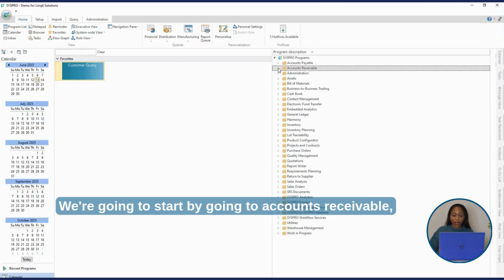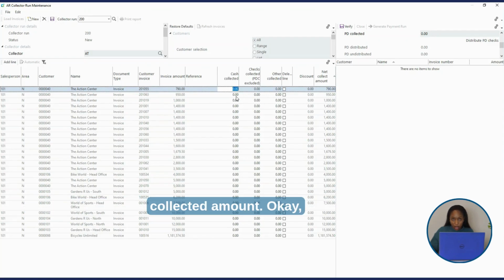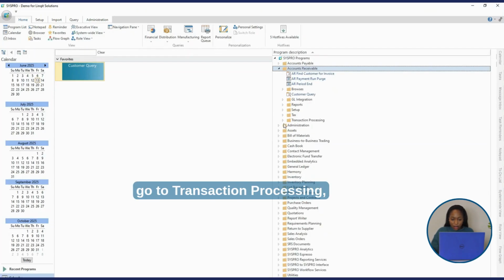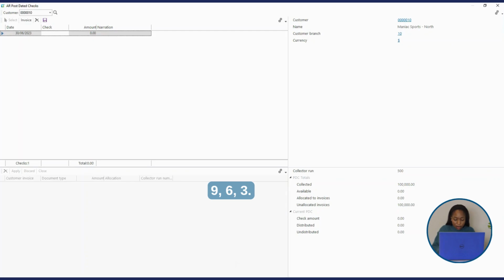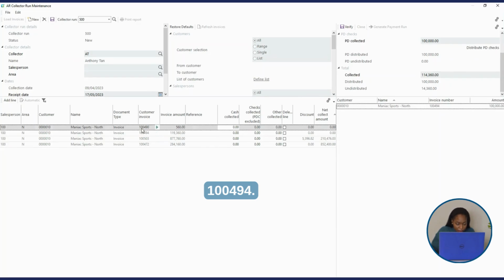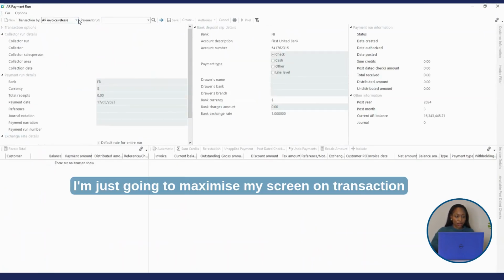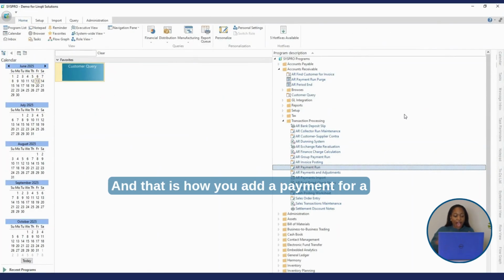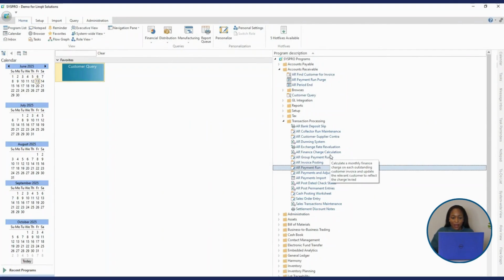SYSPRO Accounts Receivable: Payments by salesperson Part 2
In Part 2 of our SYSPRO Accounts Receivable: Payments by Salesperson series, we continue exploring how to effectively manage payments using the collector run feature. This video demonstrates how to capture payments for a collector run, add a post-dated check when capturing the collector run, add a payment for a collector run, and authorise a payment for a collector run. Whether you're refining your AR processes or learning the workflow from scratch, this tutorial provides the practical steps you need to streamline collections in SYSPRO.

00:00 Introduction
00:12 Contents
00:41 Capturing Payments for a Collector Run
02:54 Adding a Post-Dated Check when Capturing the Collector Run
06:04 Adding a Payment for a Collector Run
07:34 Authorising a Payment for a Collector Run
08:38 Closing